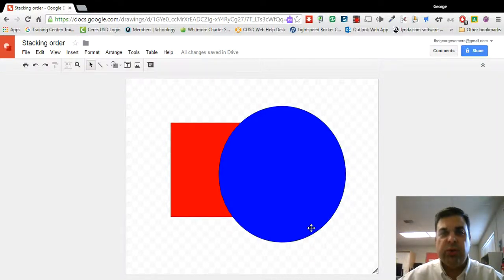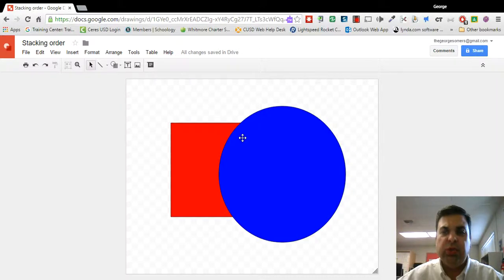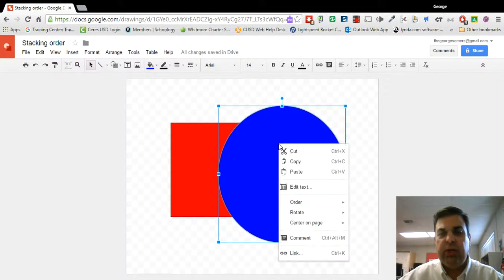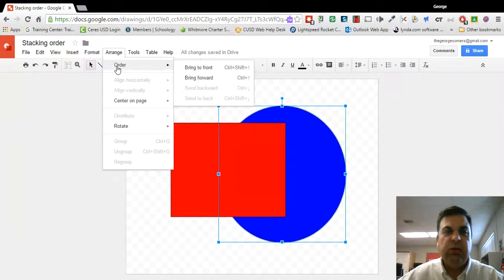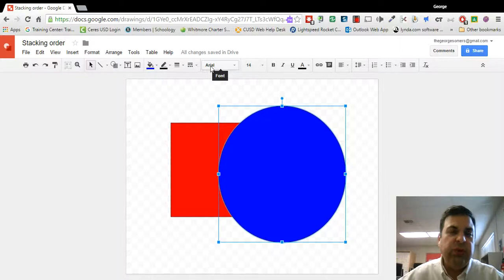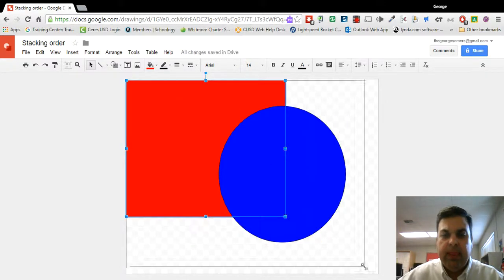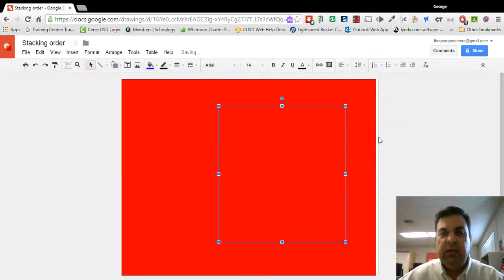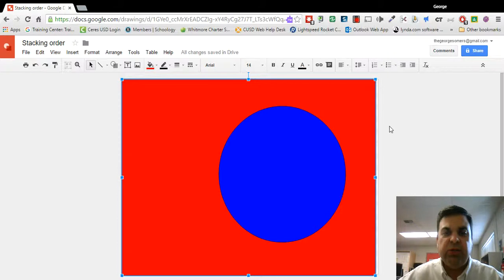Google Drawings Stacking Order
Learn how to change the stacking order of objects in a Google Drawing.